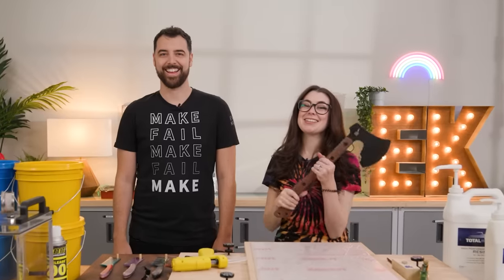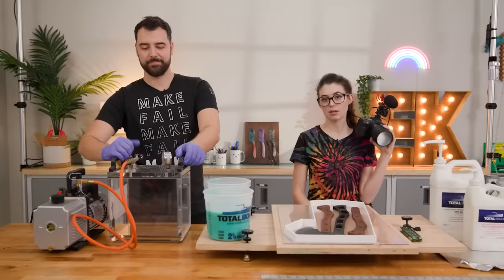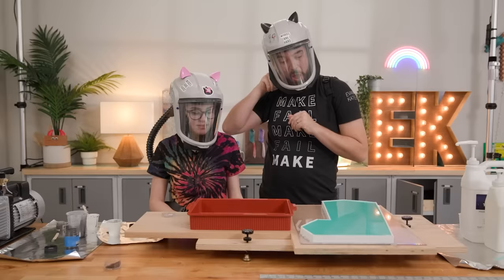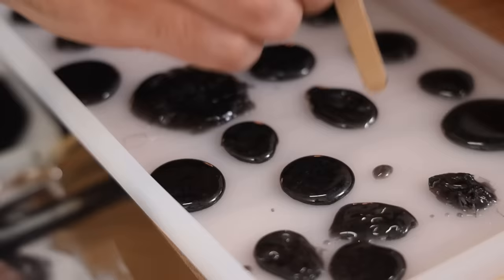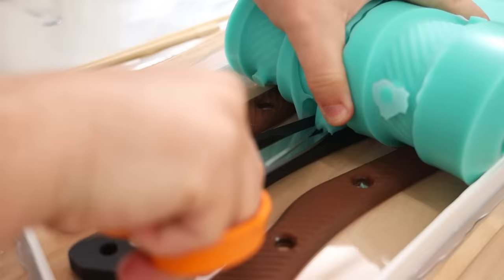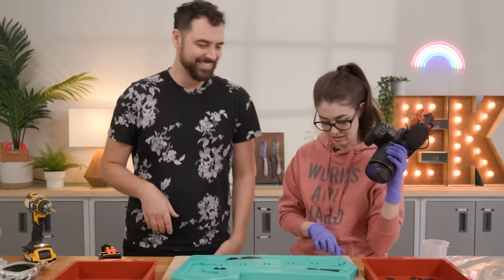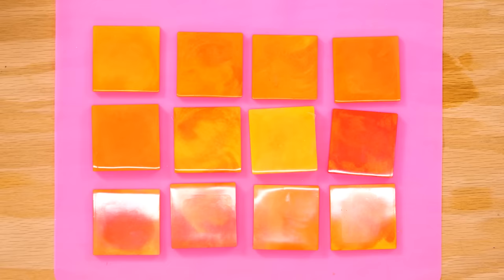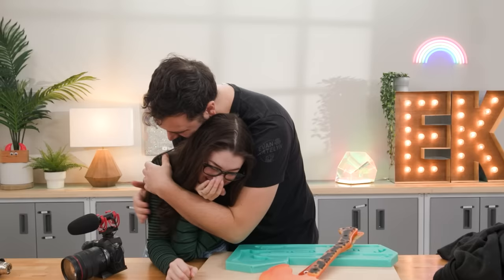Making a Lava Resin Axe (it glows!)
Want behind-the-scenes content? Check out the Aftershow for:
• We almost did FOUR axes
• Aftermath of the vacuum chamber mess
• How worried we were after demolding that it would look lame
• Anything we’d do differently? Lava, rocks, etc?
• How we almost didn’t film the skit at the end
• Other resin weapons we want to make

Red pigment
Orange pigment
Yellow pigment
Space helmet masks (beware sticker shock)
Mask backpack adapter